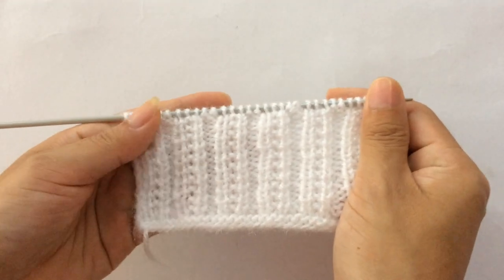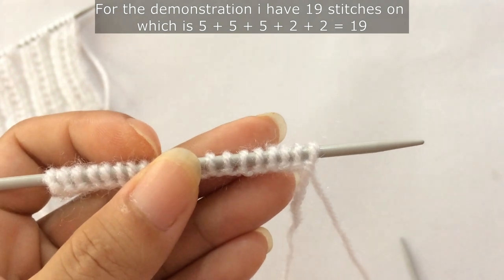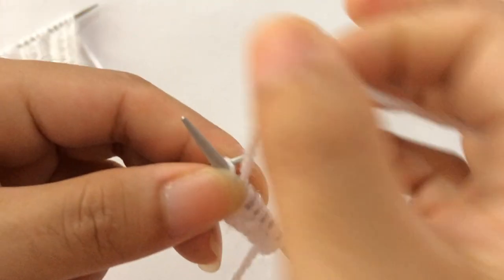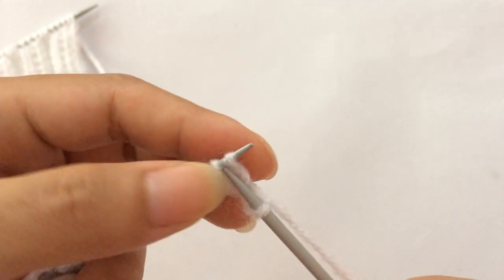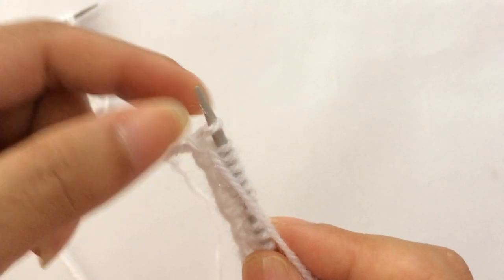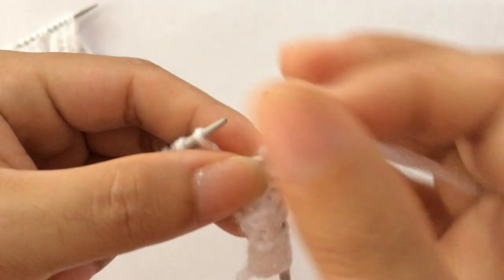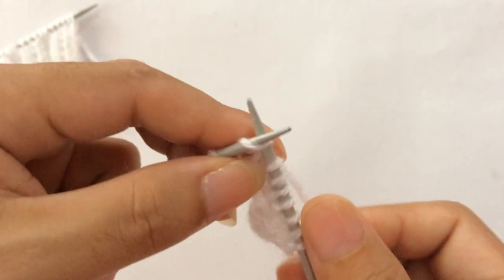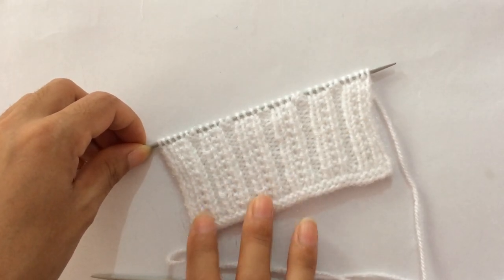Sweater Knitting Stitch Pattern